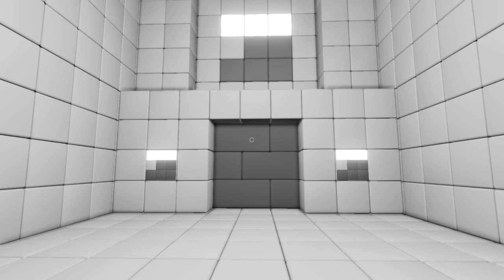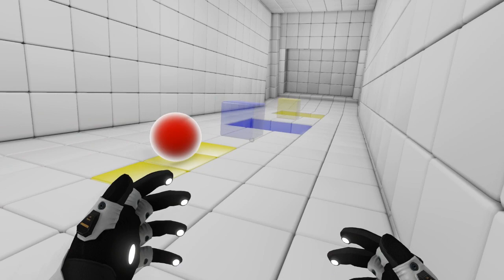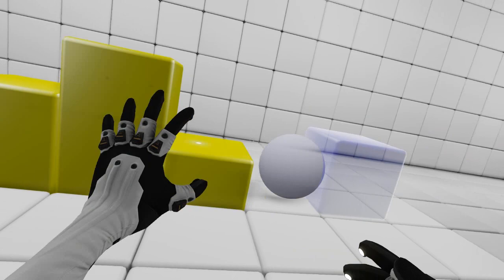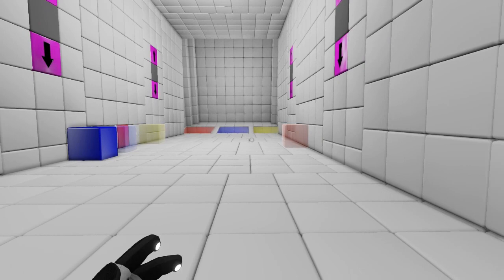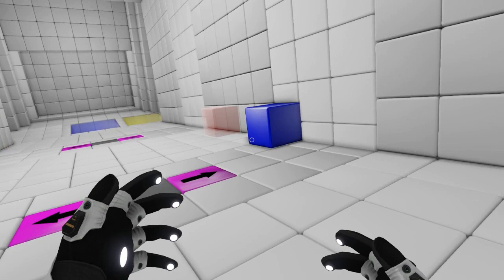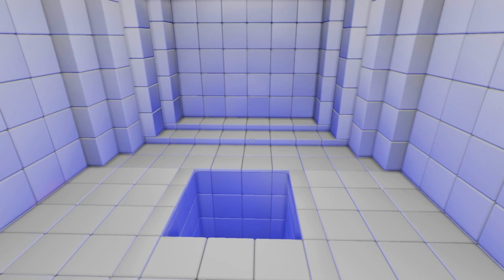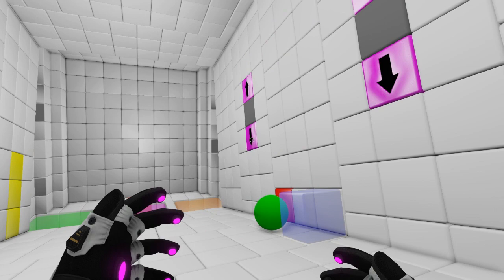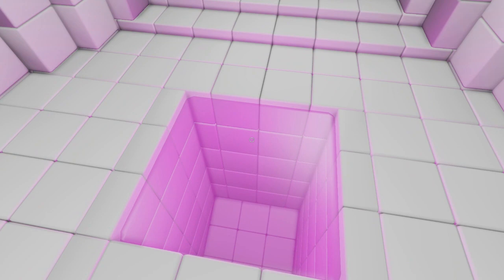Duncan Plays! - Q.U.B.E - Part 4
Duncan/Lalna plays an Indie title by Toxic Games called Q.U.B.E